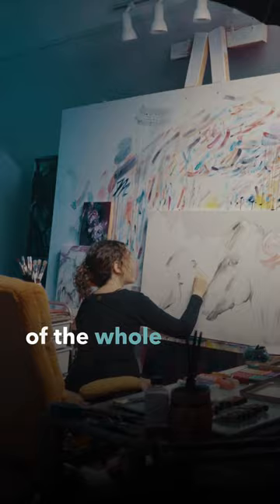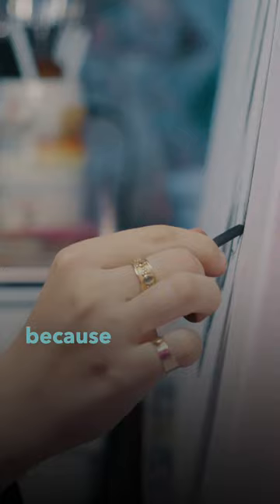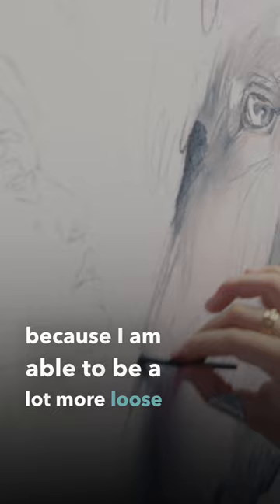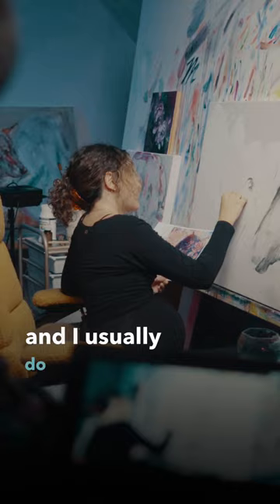Creating Freedom Through Abstract Underpainting. Link in the description